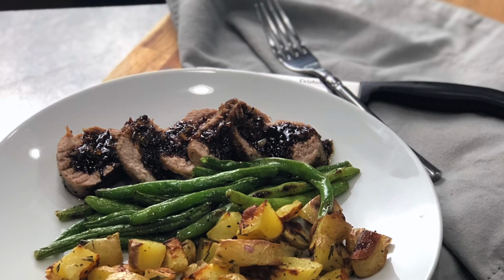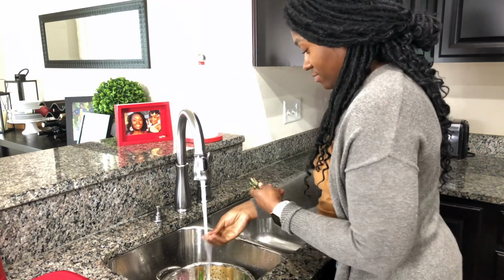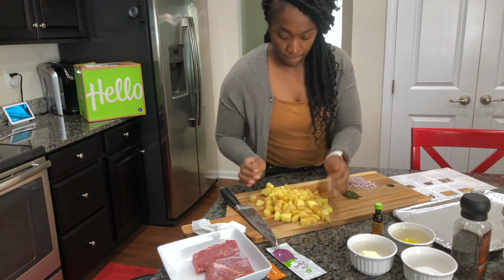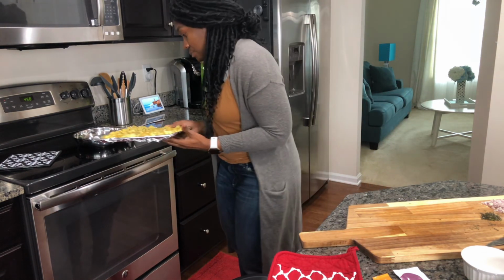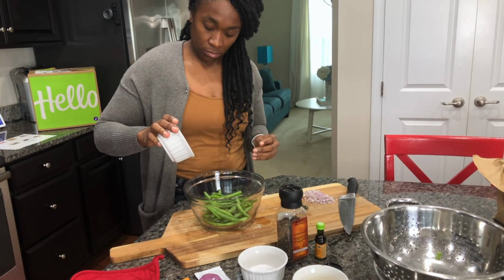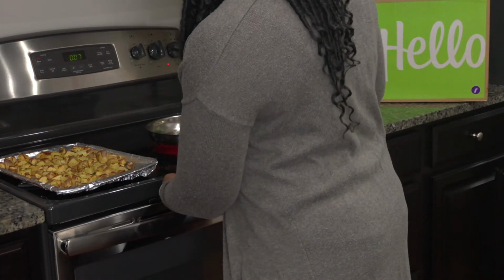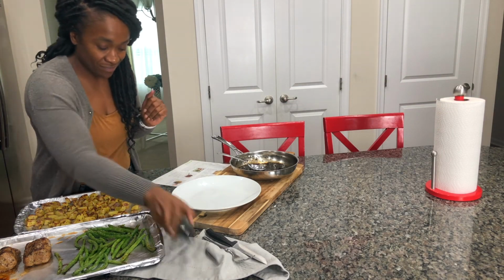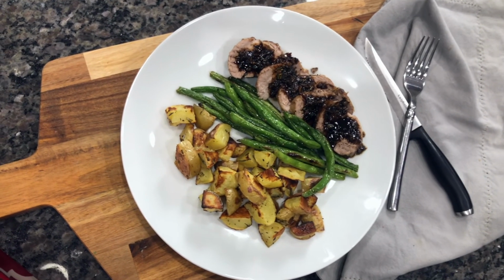Hello Fresh Review I Cooking With Hello Fresh I Hello Fresh Taste Test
Hey guys! I will be cooking the mouthwatering FIGGY BALSAMIC PORK with Roasted Green Beans & Rosemary Potatoes.

WHATEVER YOU DO, DO IT WITH ALL YOUR HEART.
Colossians 3/23